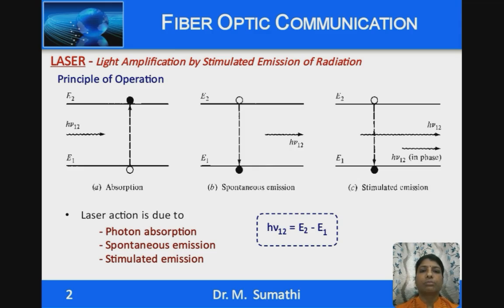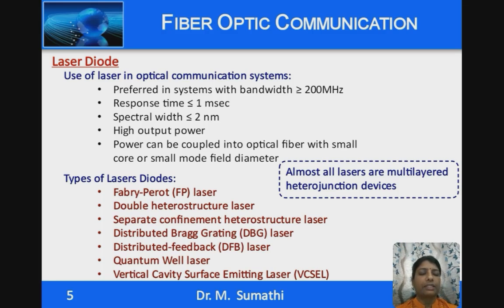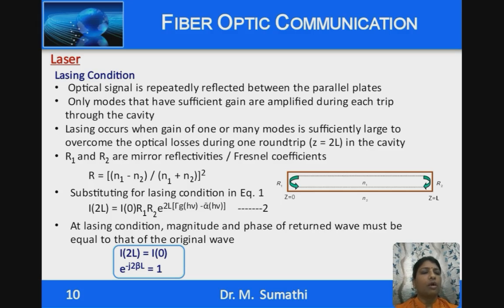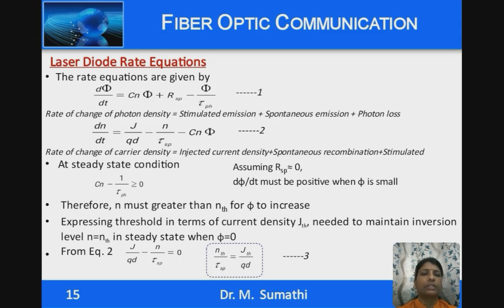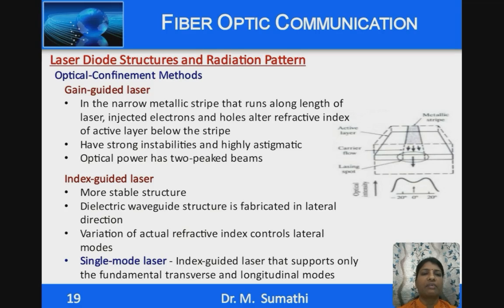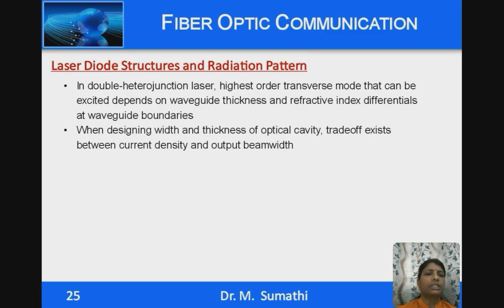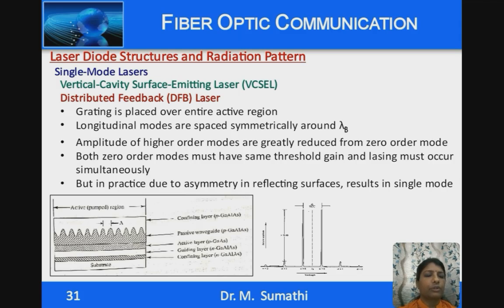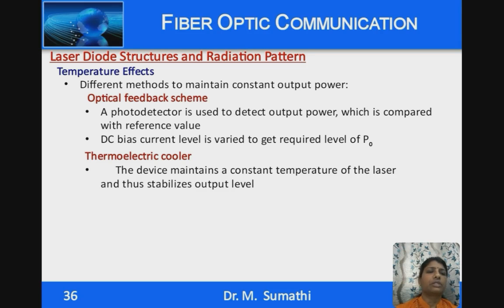Fiber Optic Communication 3.2 - Optical Source: Laser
This video discusses:
- Principle of operation of laser
- Types of laser diodes
       - Fabry Perot (FP) laser
       - Distributed Bragg Reflector (DBR) laser
       - Distributed Feedback (DFB) laser
      - Quantum Well laser
      - VCSEL
- Laser modes
- Lasing condition and resonant frequencies
- Laser diode rate equations
- Quantum efficiency
- Optical and current confinement methods
- Modulation of laser
- Temperature effects of laser